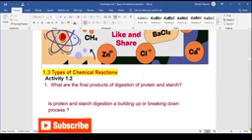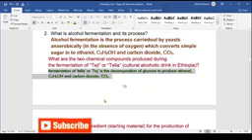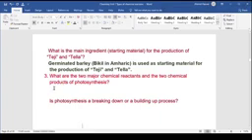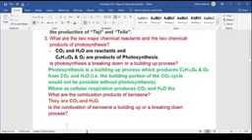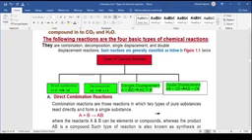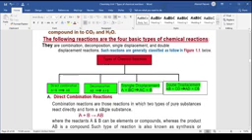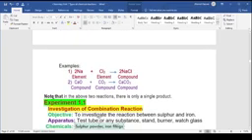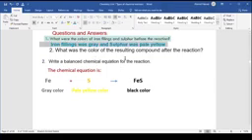Ethiopian New Grade 10 Chemistry U-1 Combination Reactions of Magnesium and Oxygen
Combination reactions are those reactions in which two types of pure substances react directly and form another single substance. They can be described as:
A + B → AB
where the reactants A & B can be elements or compounds, whereas the product AB is a compound. Such type of reaction is also known as synthesis or composition reaction.